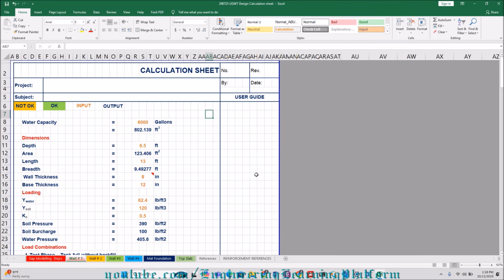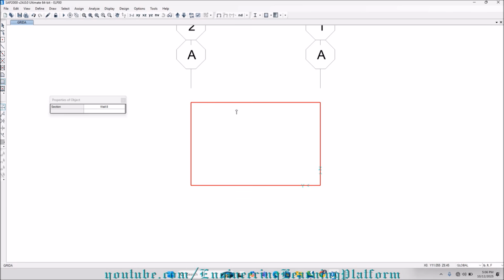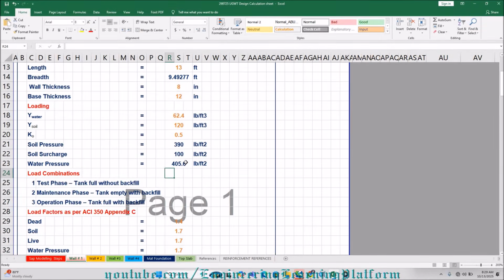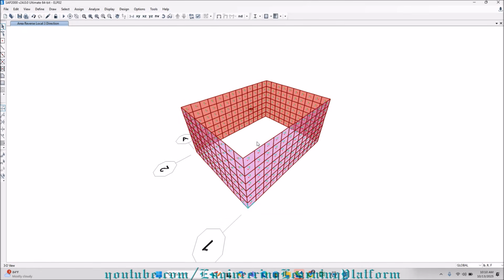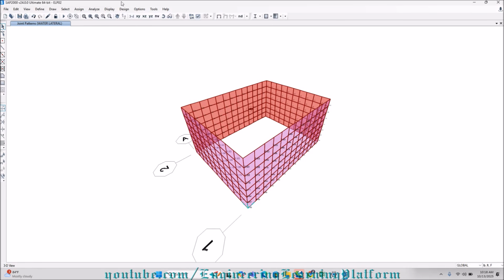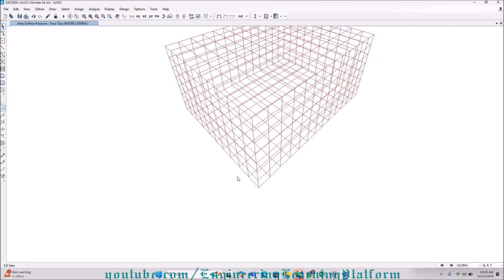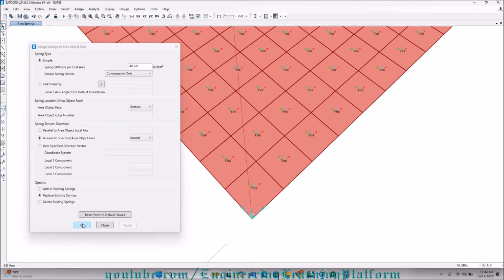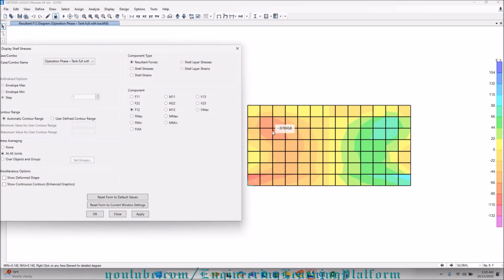Underground Water Tank Design in SAP2000 | Part 01 | Design Tutorial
In this detailed tutorial, we perform a complete Underground Water Tank (UGWT) analysis using SAP2000, guiding you step-by-step from modeling to result interpretation.

This video is perfect for civil engineering students, researchers, and structural design professionals who want to understand how to efficiently model, analyze, and design underground water tanks in SAP2000.

You’ll learn how to:
Create the tank geometry and define boundary conditions.
Apply hydrostatic and soil loads correctly.
Assign material properties and section definitions.
Perform finite element meshing for accurate stress results.
Analyze and interpret displacement, stress, and support reaction outputs.
We’ll also discuss best practices for defining supports, wall continuity, and stiffness considerations to ensure realistic modeling behavior.
By the end of this video, you’ll be confident in setting up a complete SAP2000 structural analysis for underground tanks — from concept to verification.